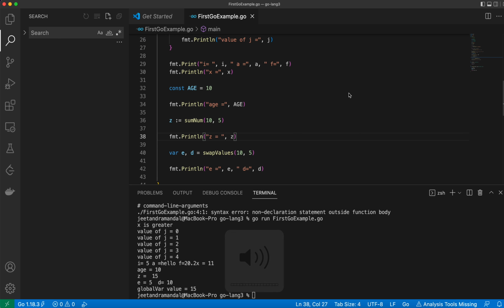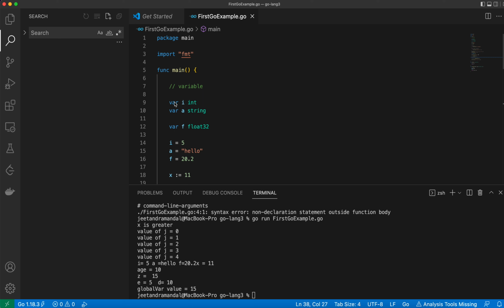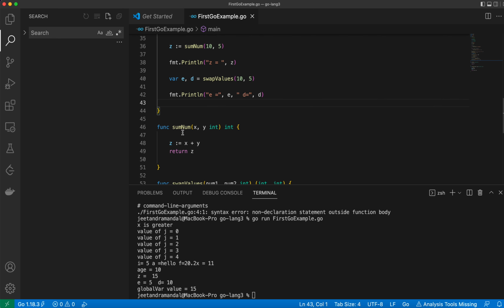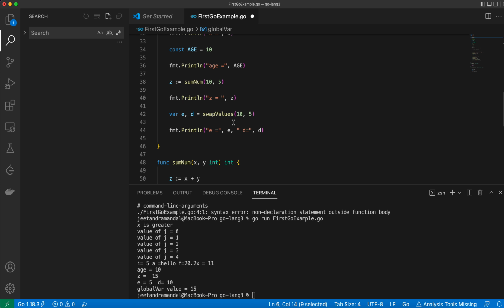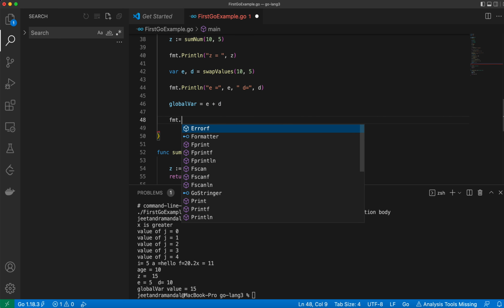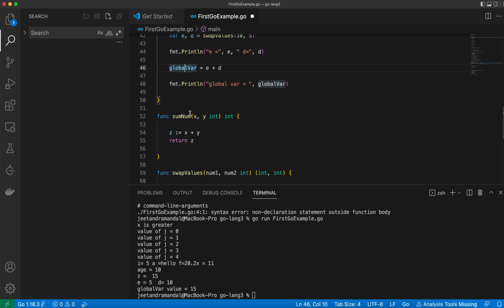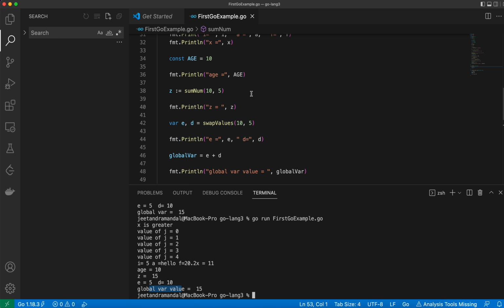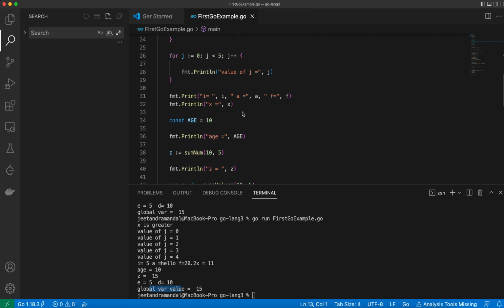Go Programming Tutorial | goLang Beginners Guide | Go programming Local variable vs Global variable